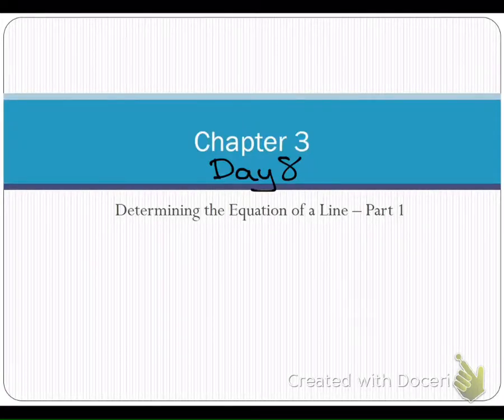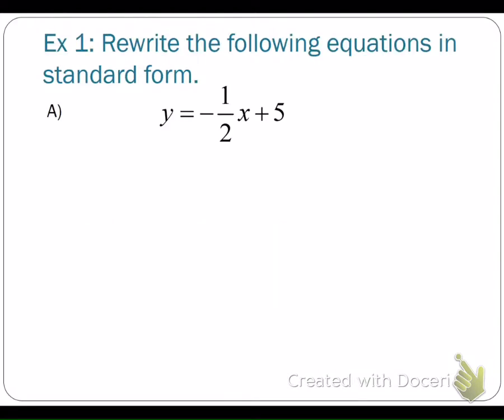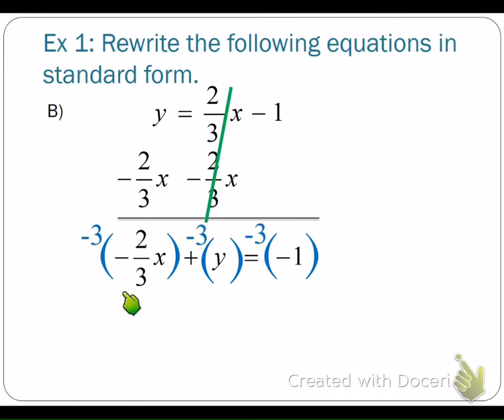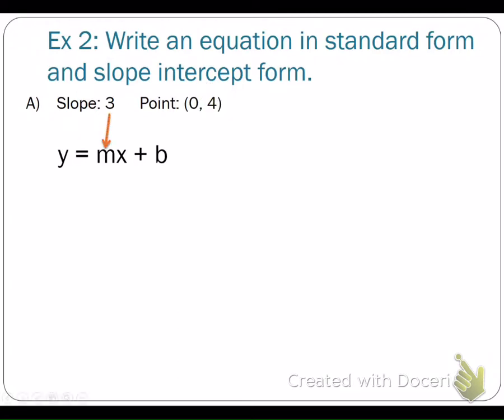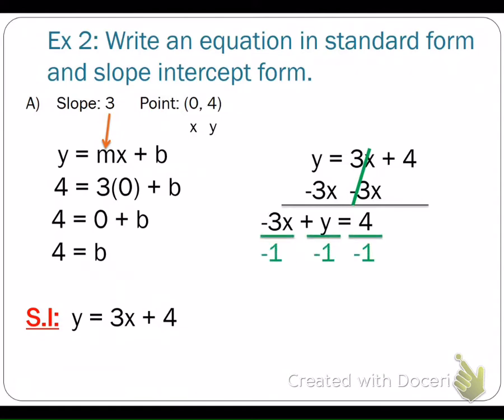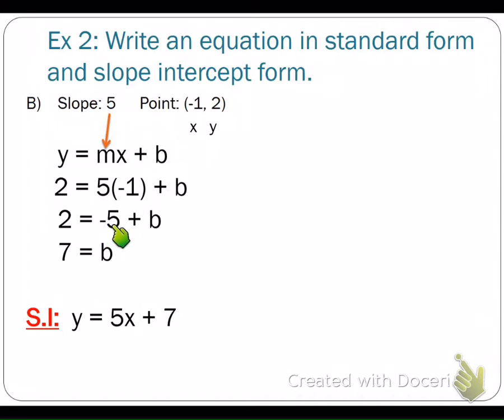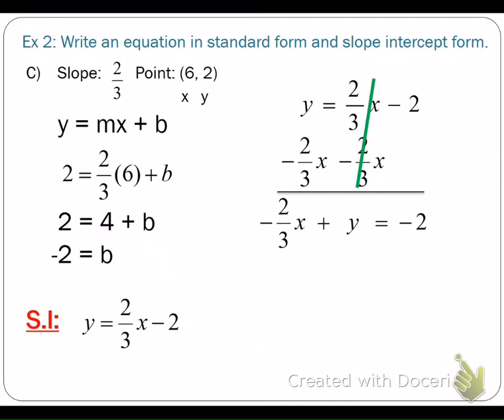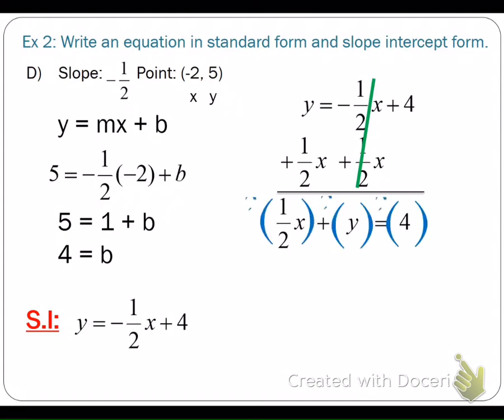Alg 1 Adv- Ch 3 Day 8- 11/6